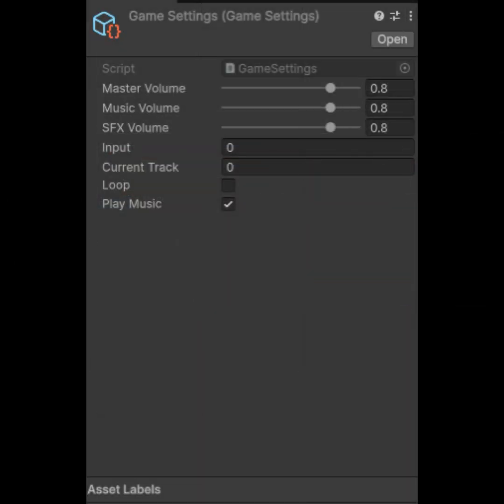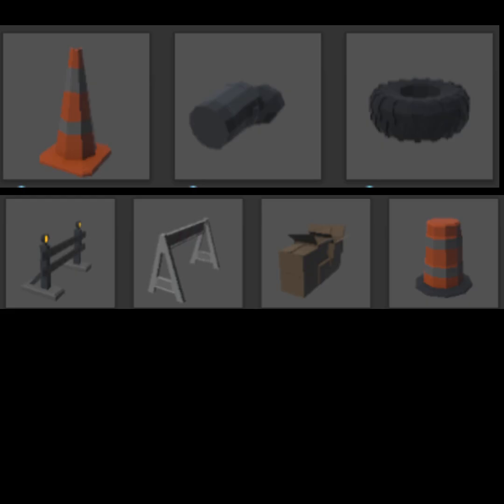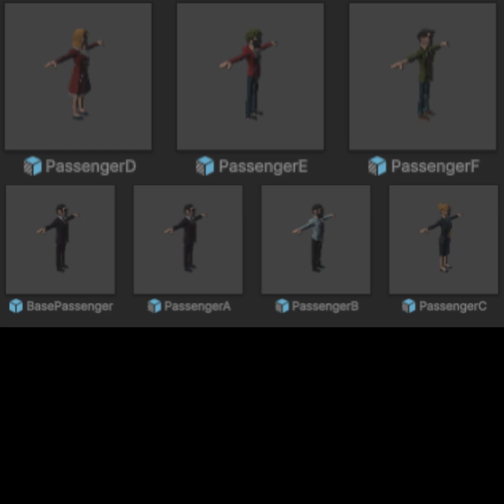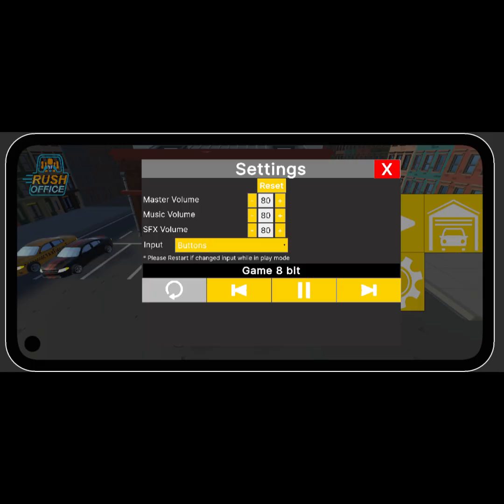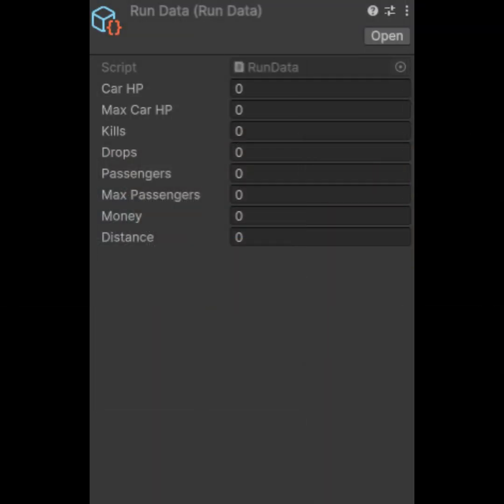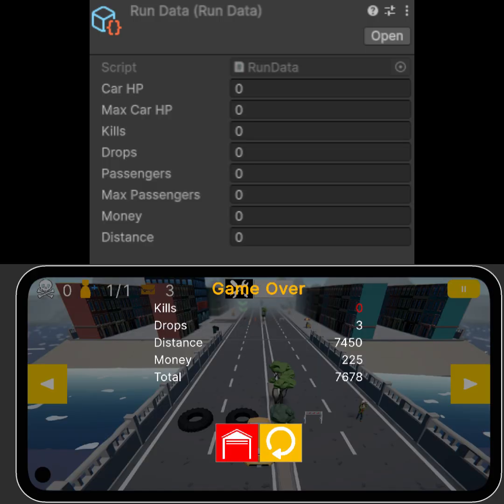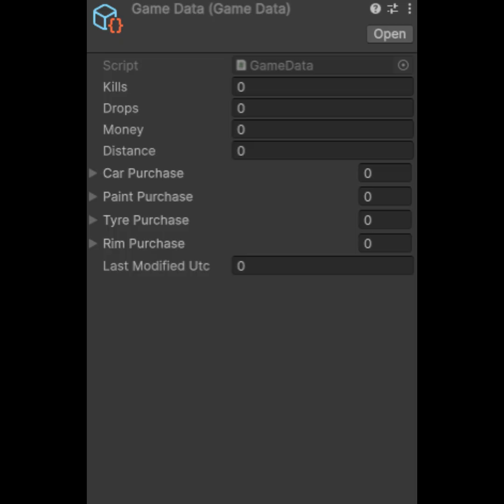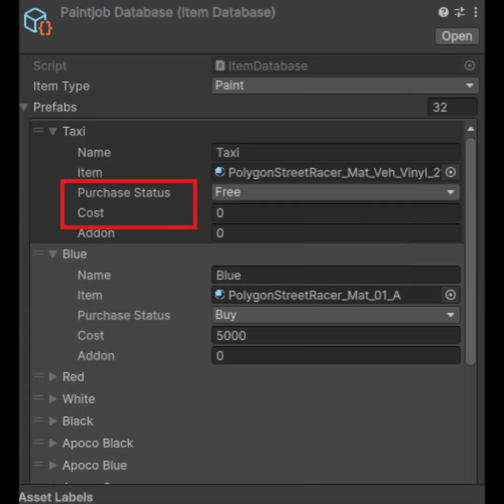RushOfficeDevLog#4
In this dev log, I continue breaking down the Game Scene of my game Rush Office, focusing on the revamped UI, the Music Manager, and how different systems come together during gameplay.

After completing the core gameplay systems like Object Pooling, PoolManager, PooledObject, SectionManager, and GameManager, I moved on to building a Music Player. Having it on-screen during gameplay didn’t make much sense, so I decided to integrate it into the Settings Menu instead. Rather than using UGUI, I took this opportunity to explore UI Toolkit. It was a bit challenging at first, but its HTML/CSS-like structure, UI Builder, and data binding with Scriptable Objects made it much easier to manage complex UI without writing excessive code.

Using UI Toolkit, I built the Settings Menu and the Music Player UI, and later converted almost all in-game UI to UI Toolkit as well. The only exceptions are the Main Menu UI and On-Screen Button controls, since On-Screen Buttons are currently only compatible with UGUI.

To store audio settings and music player state, I created a Scriptable Object that keeps track of volume levels, the currently playing track, loop state, and whether the music is stopped. On top of that, I implemented a MusicManager responsible for playing tracks, handling looping, moving to the next or previous track, and syncing everything with the UI.

I also completed the Game Over Screen using UI Toolkit. It displays the current run data and score, and allows the player to restart the game or return to the main menu. A reward multiplier system is planned for a future update.

The Player system handles obstacles, drop zones, and passenger logic using trigger colliders, while movement is controlled through an InputManager that supports both on-screen buttons and the accelerometer. There’s also a setting to switch between these input modes, though changing it during gameplay requires restarting the scene.

To manage gameplay data, I introduced a RunData Scriptable Object that binds directly to the Game Over UI, reducing the need for additional glue code. After a run ends, this data is merged into a GameData Scriptable Object, allowing progress to persist back to the Main Menu.

Finally, I revisited the Garage system. While car customization was already in place, I added a proper purchase system by upgrading the ItemDatabase to include cost and purchase state tracking.